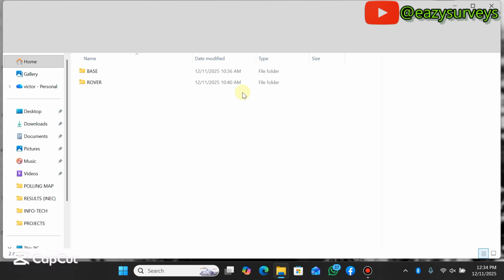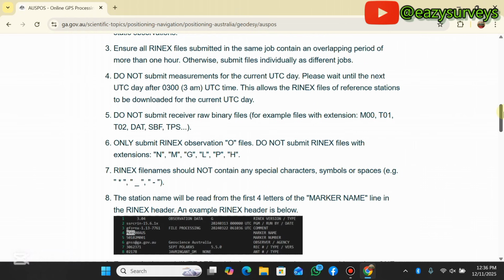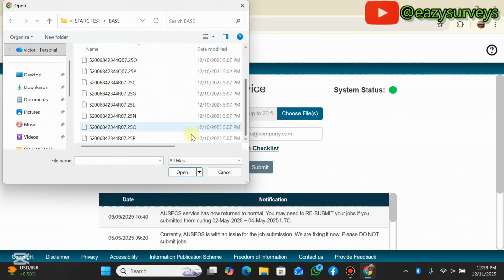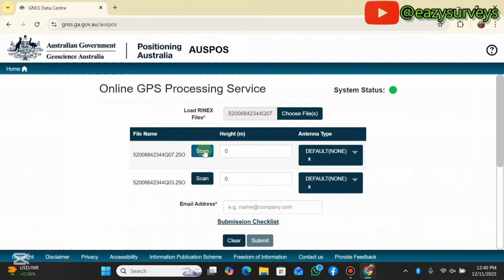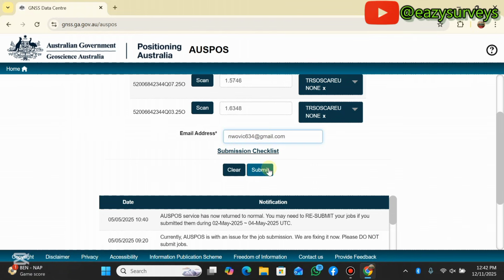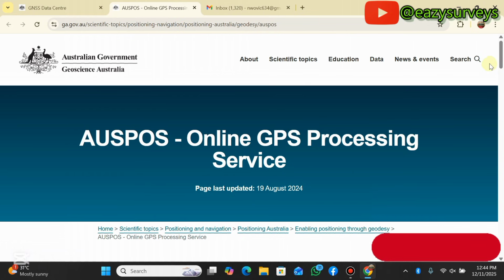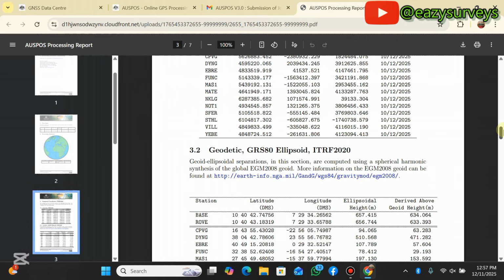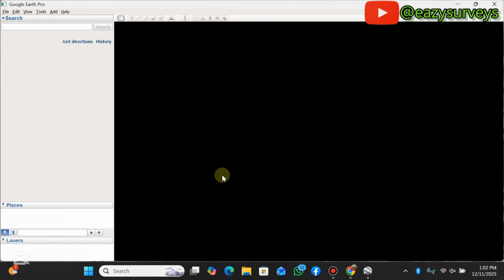How to process Static GPS Survey Data Freely Online || AUSPOS Post Processing Service for Beginners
To process GPS static data online, you can use a free online post-processing service such as the NOAA's OPUS or Geoscience Australia's AUSPOS by uploading your raw data file in the standard RINEX format. These platforms use precise satellite orbit and clock information to correct errors and provide high-accuracy coordinates.
Here in this video, you will learn how to process your static data easily!

Happy Learning 🌍